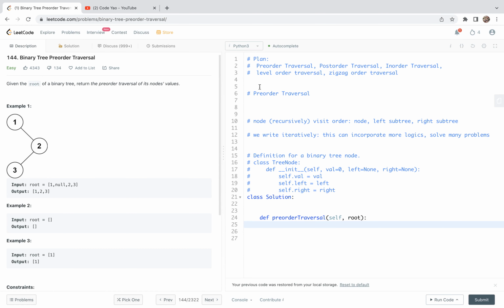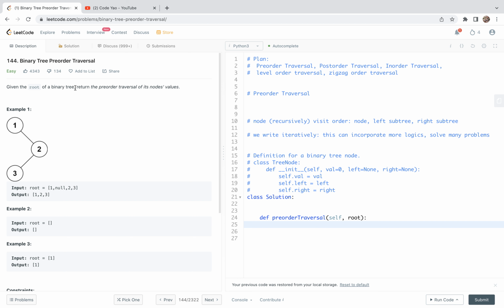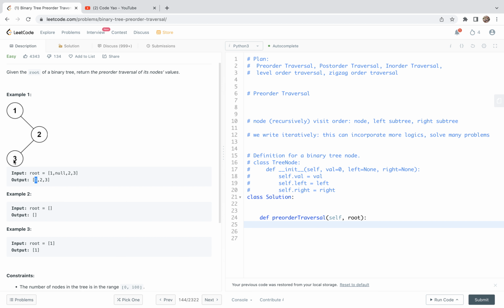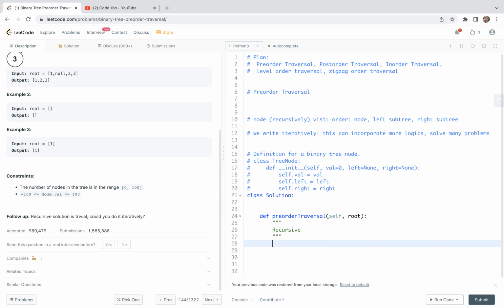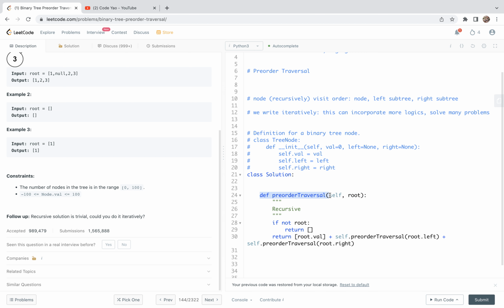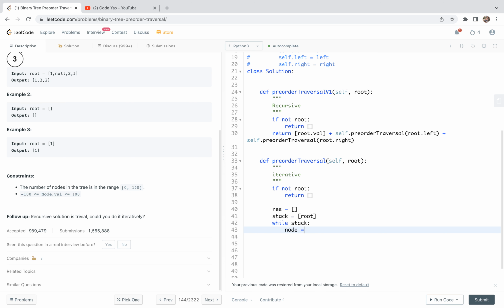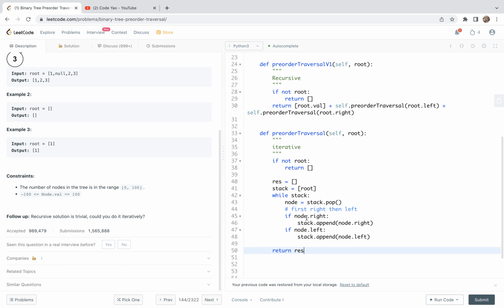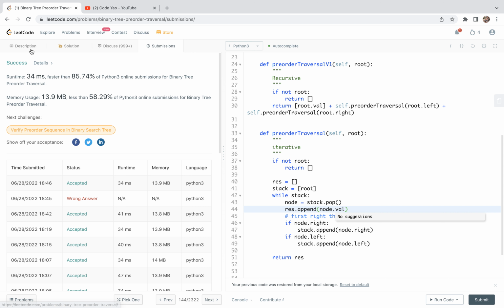Leetcode 144. Binary Tree Preorder Traversal - iterative solution with stack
An iterative solution with stack to Leetcode 144 - Binary Tree Preorder Traversal.